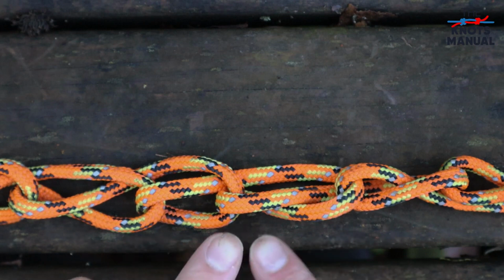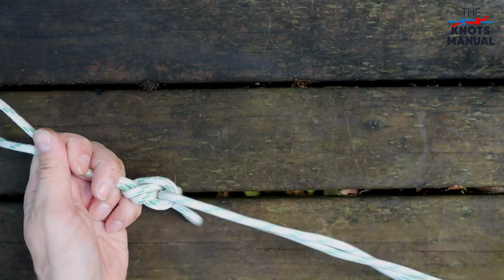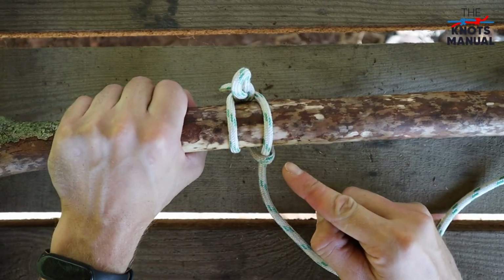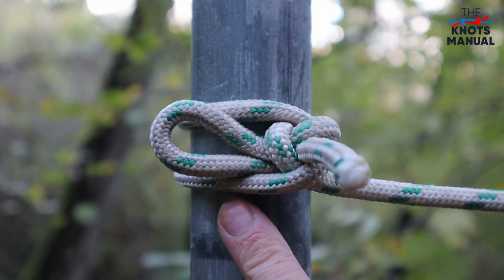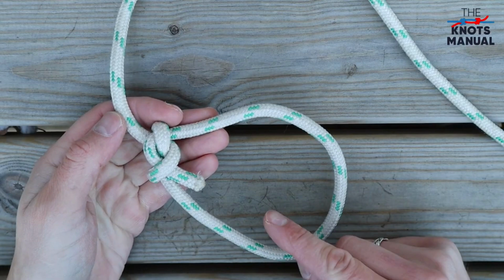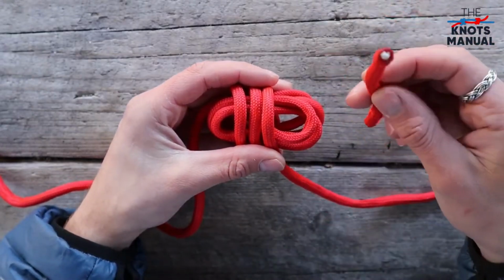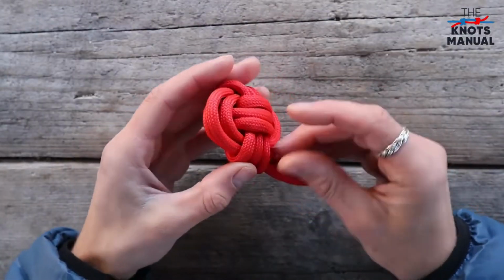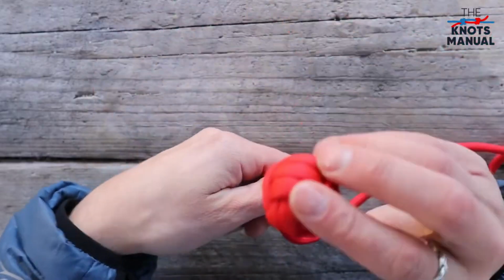Top 5 Rope Tricks Everyone Should Learn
Want to master some of the coolest and most useful rope tricks out there? In this video, I’ll show you 5 simple but powerful rope skills that anyone can learn — perfect for camping, DIY, organizing gear, or just impressing your friends!

🔵 What you'll learn:
• Chain Sinnet (Daisy Chain) – Neat rope storage & quick unravel
• Highwayman’s Hitch – Super-fast quick-release trick
• Slippery Eight Loop Knot – Easy and secure quick release
• Monkey’s Fist Knot – Add weight for rope throwing
• Tumble Hitch – Heavy-duty knot with instant release

✅ Beginner-friendly
✅ Fun, practical, and satisfying to watch
✅ Rope tricks you’ll actually use!